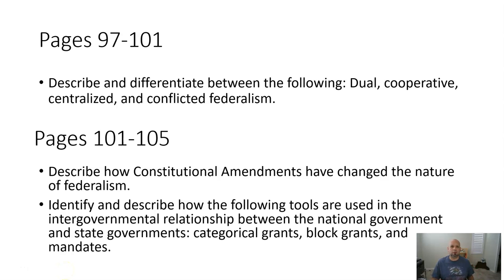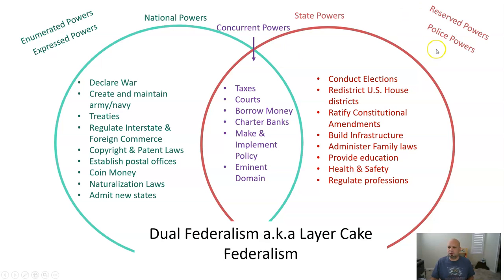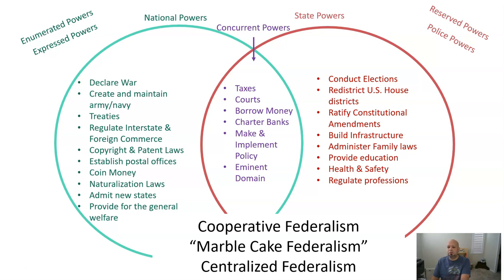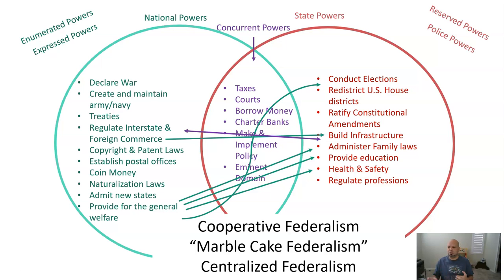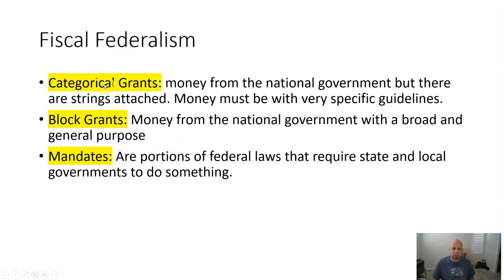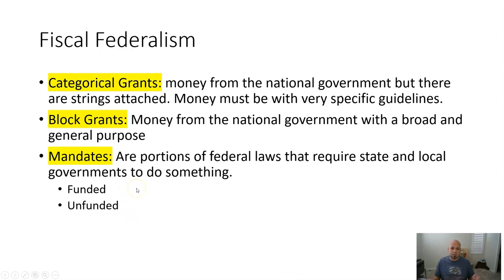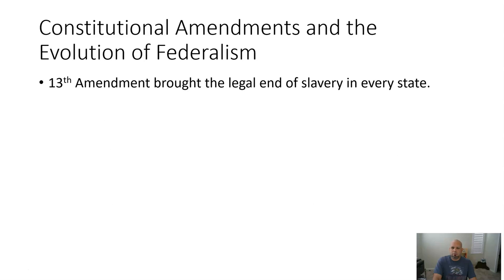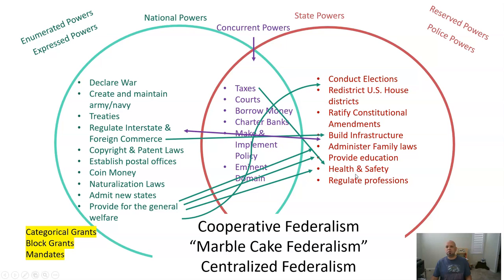Post Reading 97-101 & 101-105